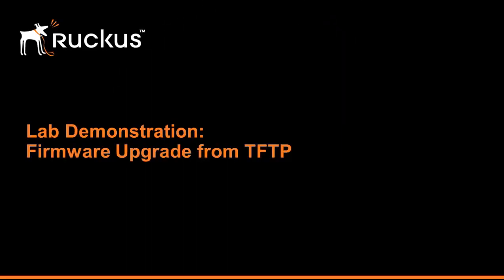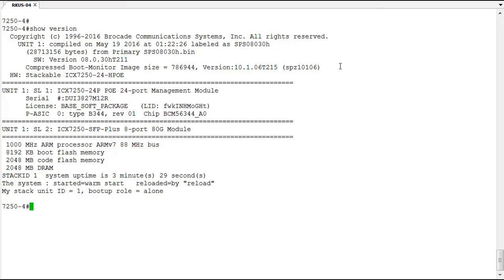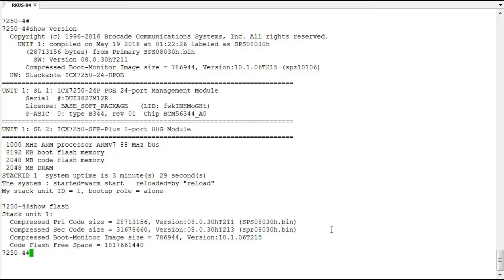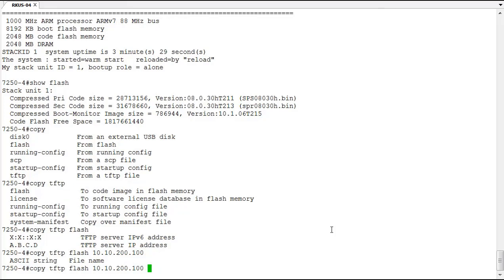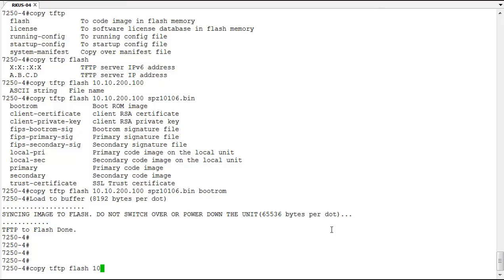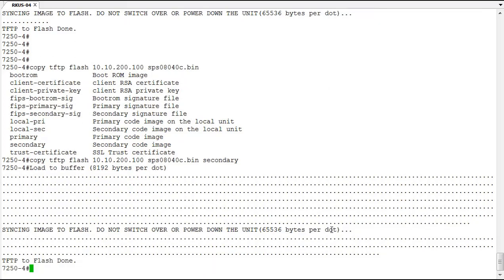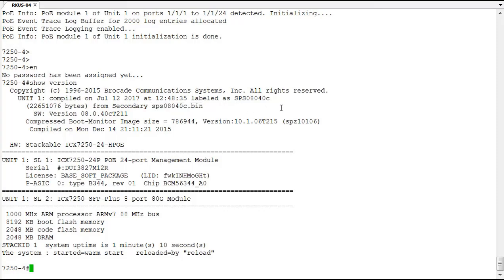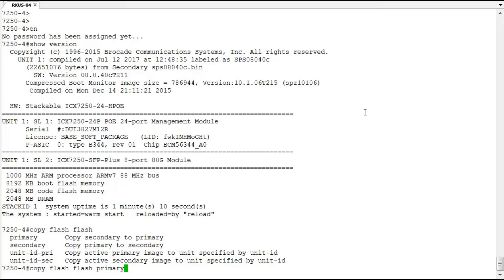TFTP Upgrade on a Ruckus ICX